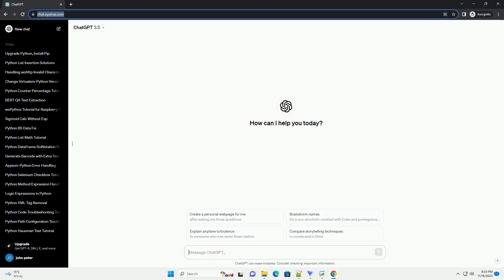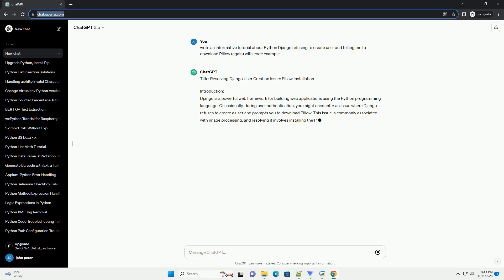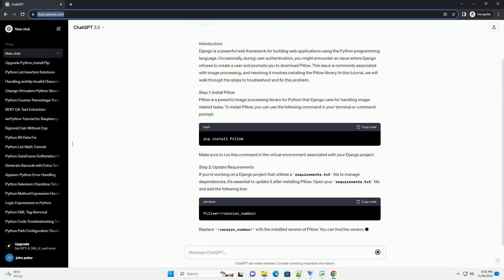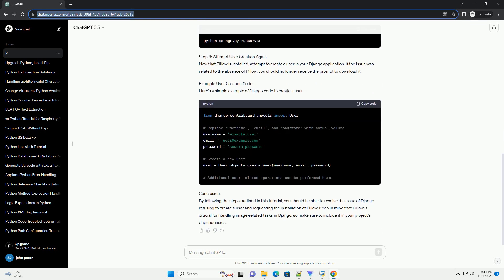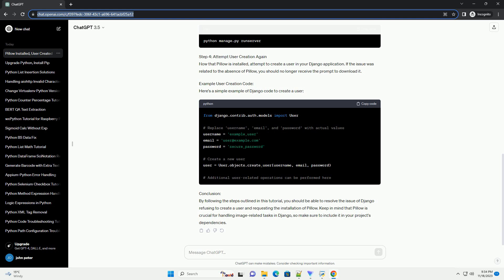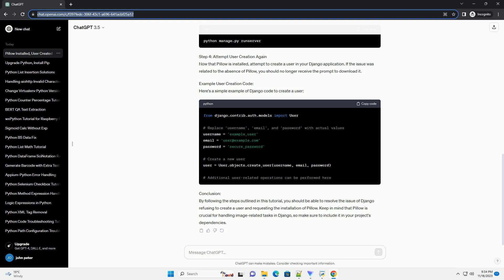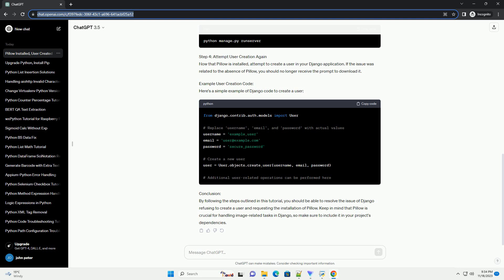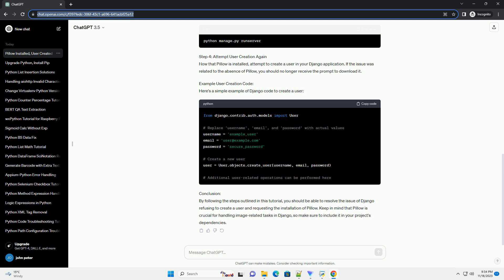Python Django refusing to create user and telling me to download Pillow again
Title: Resolving Django User Creation Issue: Pillow Installation
Introduction:
Django is a powerful web framework for building web applications using the Python programming language. Occasionally, during user authentication, you might encounter an issue where Django refuses to create a user and prompts you to download Pillow. This issue is commonly associated with image processing, and resolving it involves installing the Pillow library. In this tutorial, we will walk through the steps to troubleshoot and fix this problem.
Step 1: Install Pillow
Pillow is a powerful image processing library for Python that Django uses for handling image-related tasks. To install Pillow, you can use the following command in your terminal or command prompt:
Make sure to run this command in the virtual environment associated with your Django project.
Step 2: Update Requirements
If you're working on a Django project that utilizes a requirements.txt file to manage dependencies, it's essential to update it after installing Pillow. Open your requirements.txt file and add the following line:
Replace version_number with the installed version of Pillow. You can find the version by running:
Step 3: Restart Django Development Server
After installing Pillow, restart your Django development server to ensure that the changes take effect. Stop the server by pressing Ctrl + C in the terminal where the server is running, and then restart it using:
Step 4: Attempt User Creation Again
Now that Pillow is installed, attempt to create a user in your Django application. If the issue was related to the absence of Pillow, you should no longer receive the prompt to download it.
Example User Creation Code:
Here's a simple example of Django code to create a user:
Conclusion:
By following the steps outlined in this tutorial, you should be able to resolve the issue of Django refusing to create a user and requesting the installation of Pillow. Keep in mind that Pillow is crucial for handling image-related tasks in Django, so make sure to include it in your project's dependencies.
ChatGPT